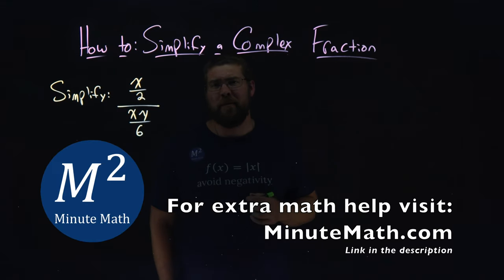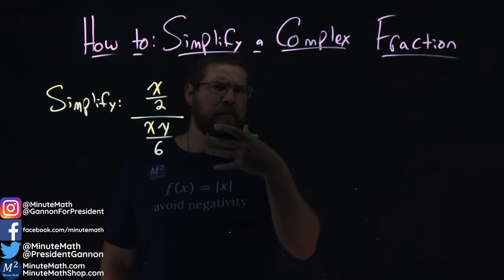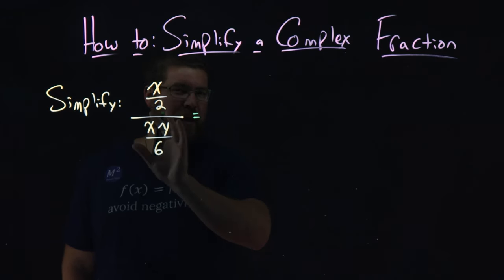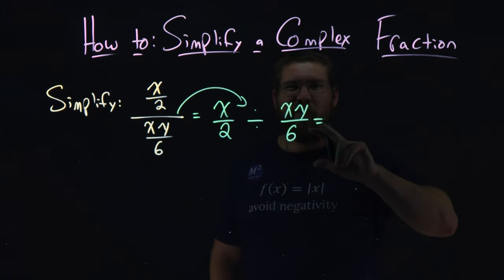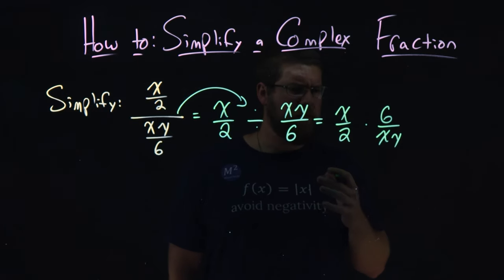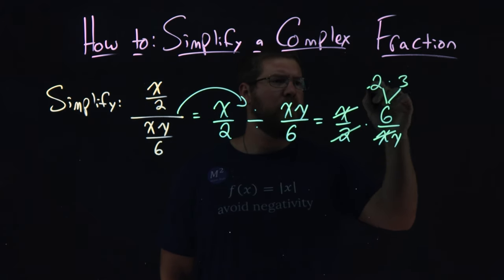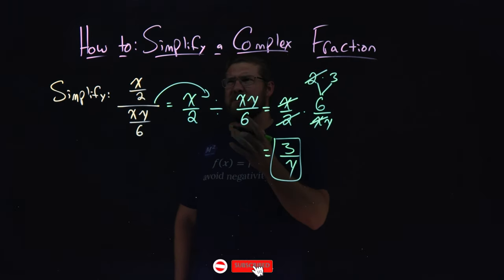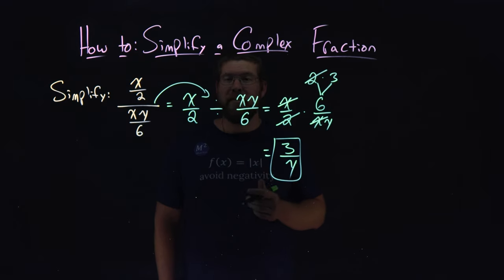How to Simplify a Complex Fraction | x/2÷(xy/6) | Minute Math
In this video we cover how to simplify a complex fraction. We use our prime factorization of the numerator and the denominator to cancel out numbers and simplify this fraction. We also use the reciprocal property to flip the second fraction to simplify the fraction. We divide the fraction x/2÷(xy/6).

Amazon Store Front: How we make our videos, Recommended Educational Resources, Etc.:

Marecek, L., & Mathis, A. H. (2020). Fractions. In Intermediate Algebra 2e. OpenStax.